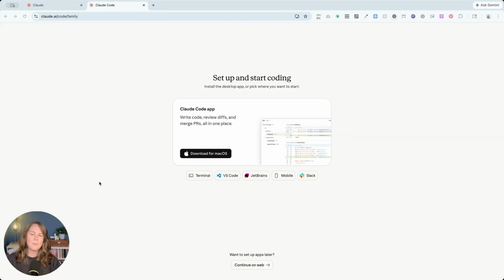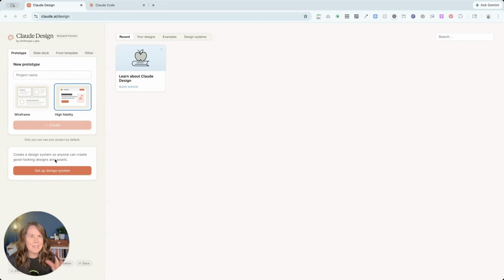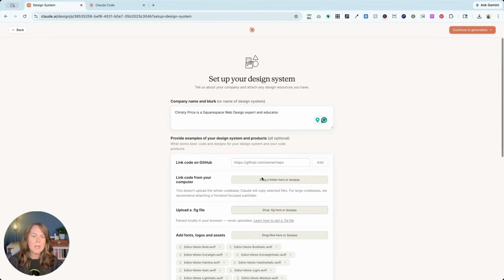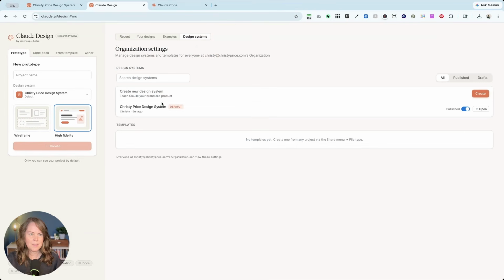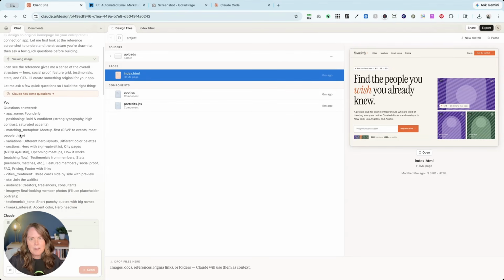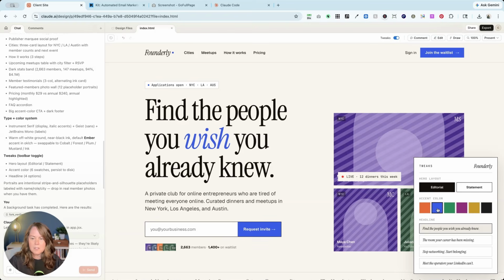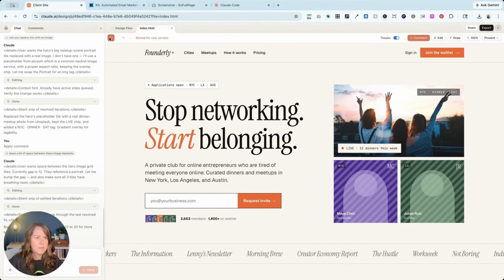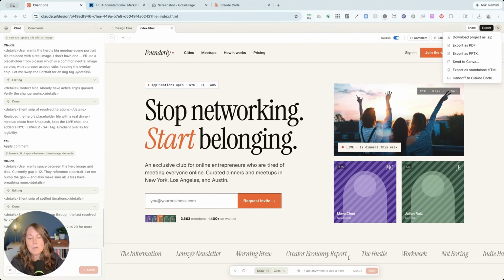Claude Design: What you NEED to know as a Web Designer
Anthropic just released Claude Design, a new AI design tool that changes how we approach website design. This powerful tool offers a unique design system and integrates with existing workflows, providing a fresh perspective for UI UX design. If you're a web designer or simply building a website, Claude Design introduces exciting new capabilities that differentiate it from other AI tools, even Fimga.

In this video, I give you an honest, practical breakdown of what Claude Design actually is, how the web capture tool works, and whether it's actually a Figma killer (spoiler: not yet — but here's where it IS useful).

Chapters:
0:00 Is Claude Design worth your time?
0:31 Claude Design vs. Claude Code — what's the difference?
1:42 Feature #1: The Design System
2:15 How to set up your brand files
4:56 Managing & switching design systems
5:28 Feature #2: Prototyping from inspiration screenshots
10:57 Is Claude Design replacing Figma?
12:35 When Claude Design actually shines
12:53 What you need to know before using it

squarespace,claude ai,ai tools,website design,ai web design,ui ux design, web design, figma